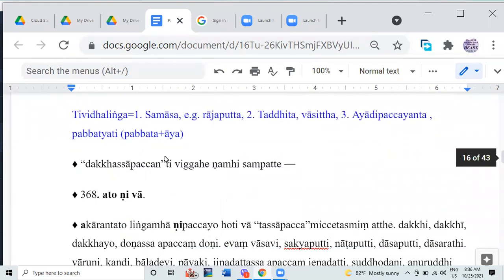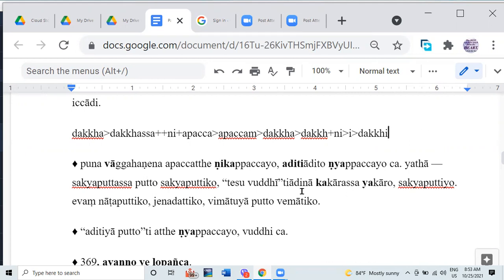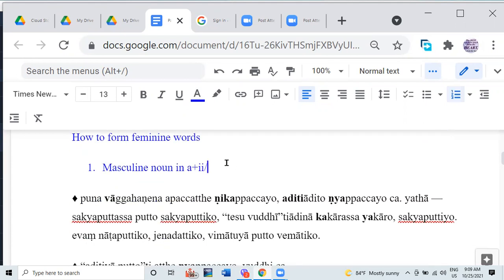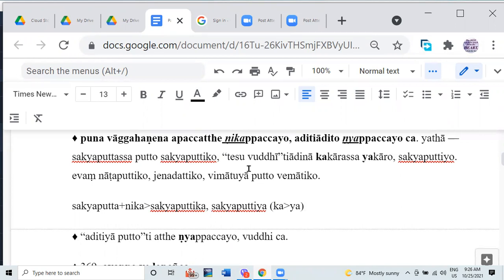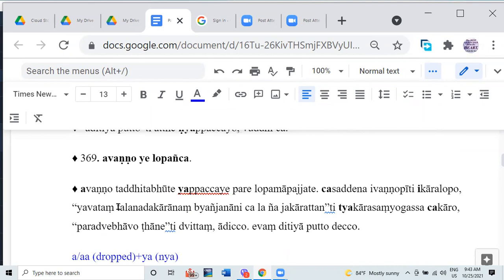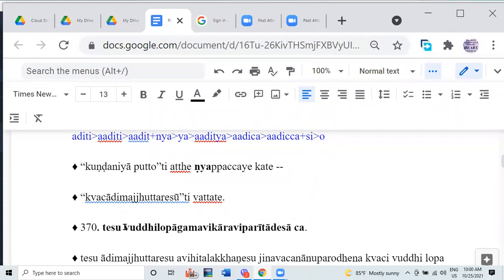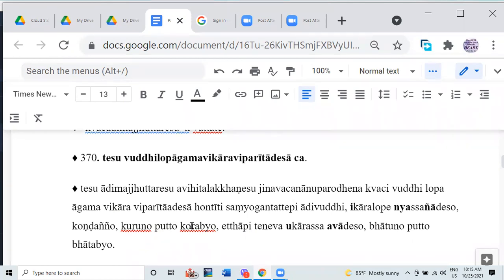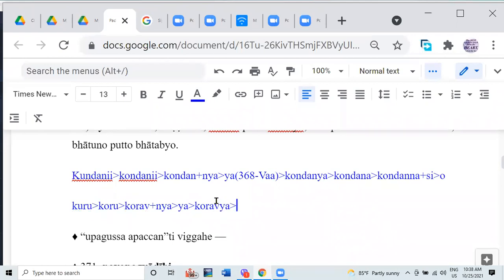9. Pāḷi Grammar - Taddhitakaṇḍa of Padarūpasiddhi taught by Sayadaw U Suriya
Pāḷi Grammar - Taddhitakaṇḍa of Padarūpasiddhi taught by Sayadaw U Suriya on 25 October, 2021